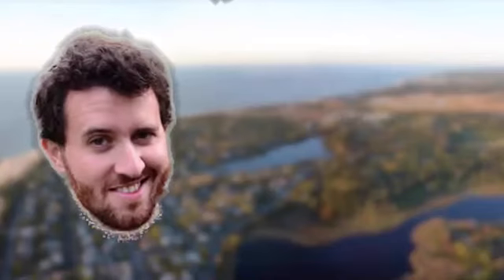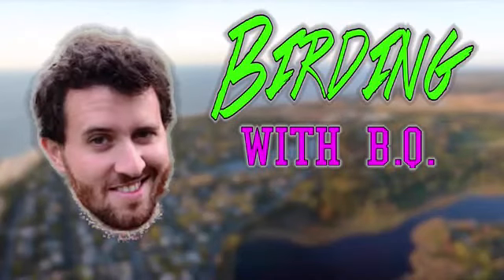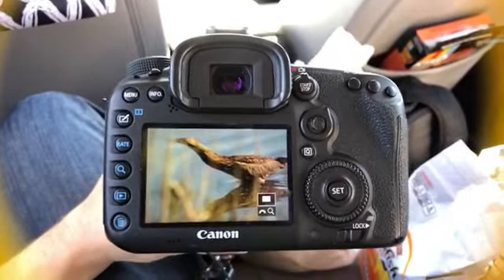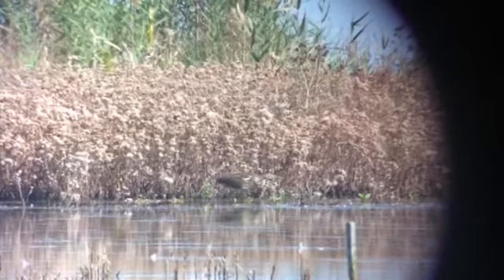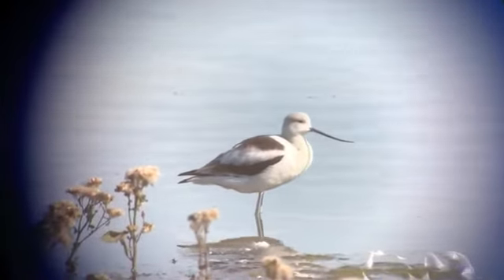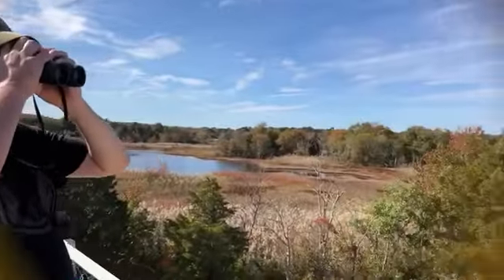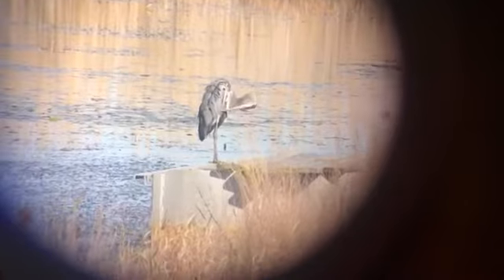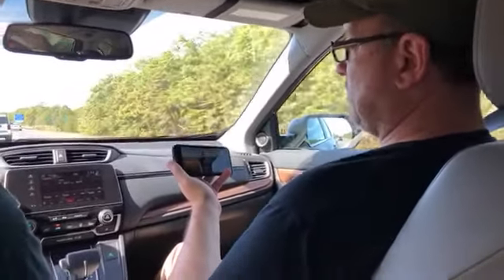Sweet Chin Music Birds Hard in South Jersey, Day 3 of 3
BQ IS BACK BABY, and ay two of our weekend in South Jersey proved to be even birdier than the day before!!! Can BQ, Mike, Mike, and Chad cross the 100 species goal???

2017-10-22